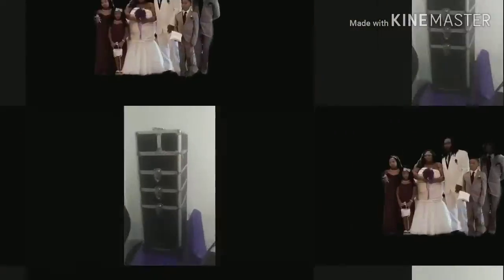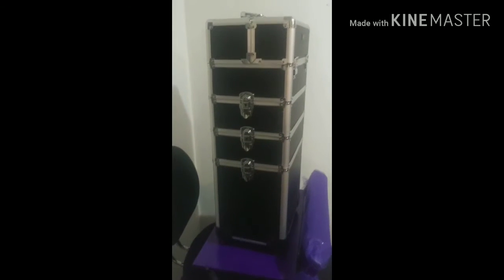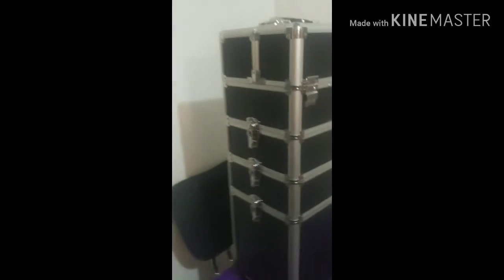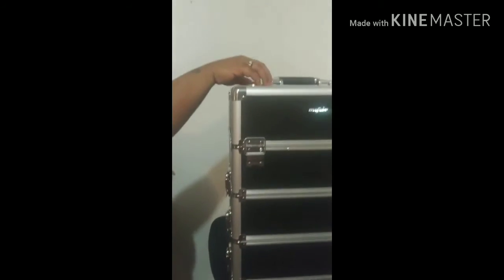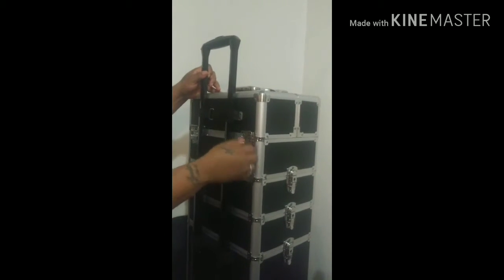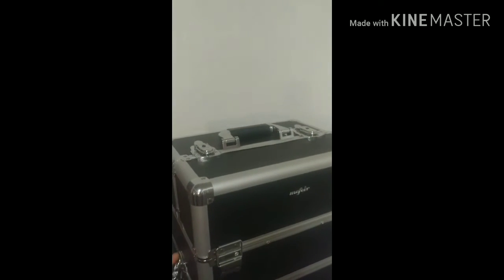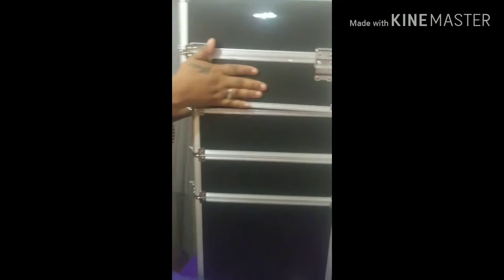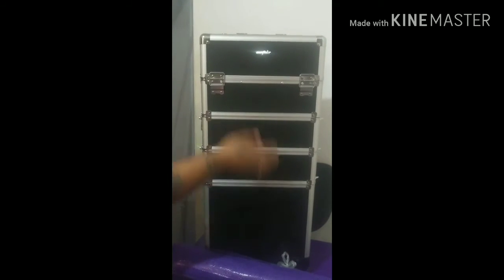Review of Mefeir 4 n 1 Rolling Makeup Train Case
Mefeir 4-in-1 Rolling Makeup Train Case,4 Removable Wheels w/Lift Handle+Lockable Key,Aluminum Trolley Cart Travel Beauty Cosmetic Artist Stylist Organizer Box (Black)

4.6 out of 5 stars on Amazon